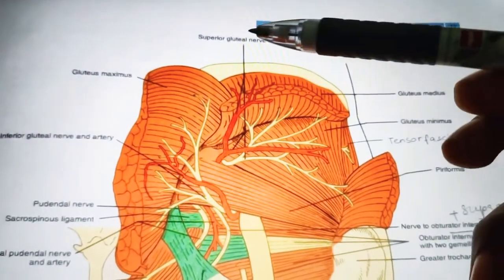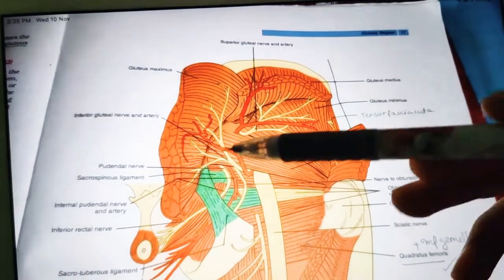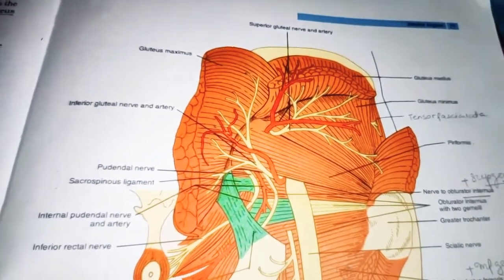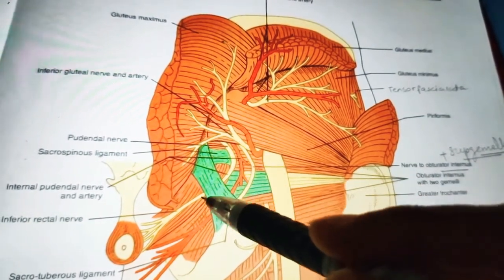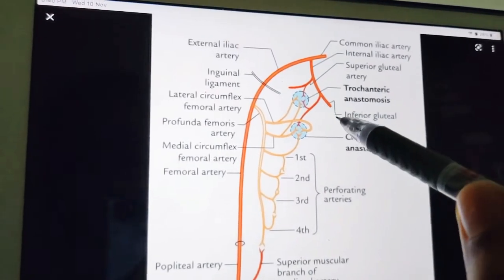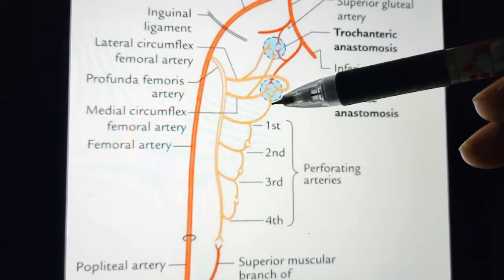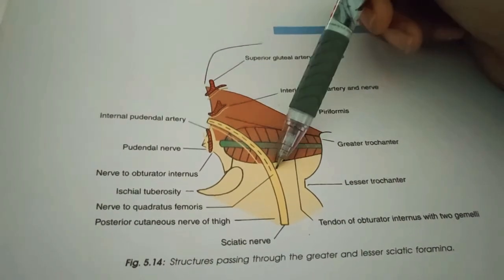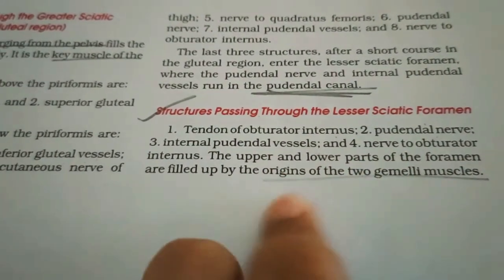Arteries of gluteal region